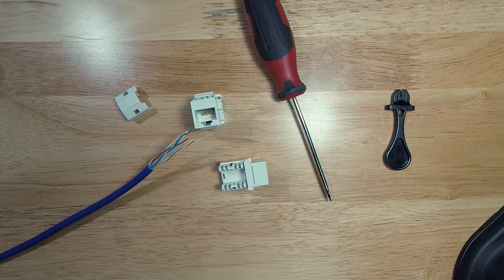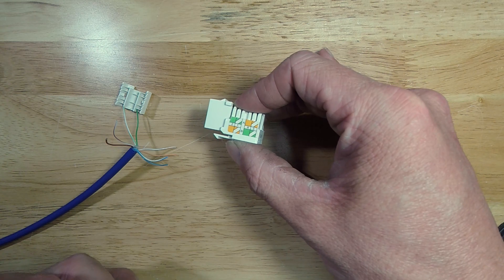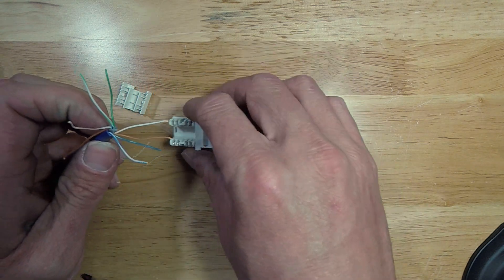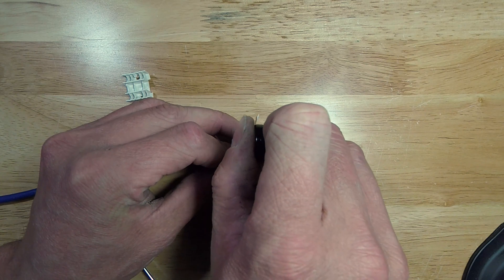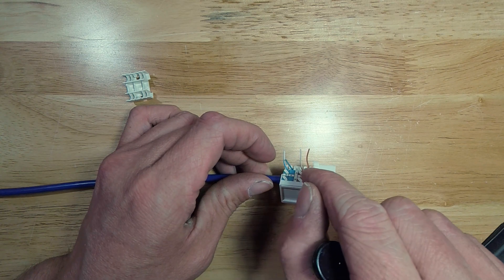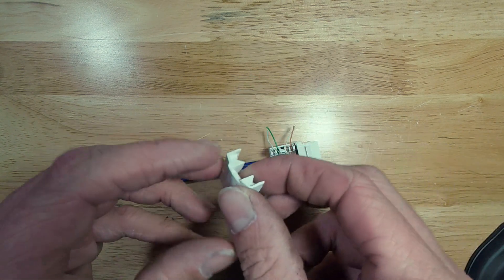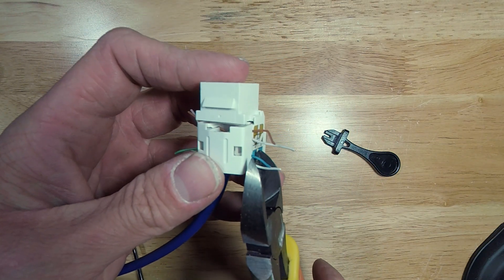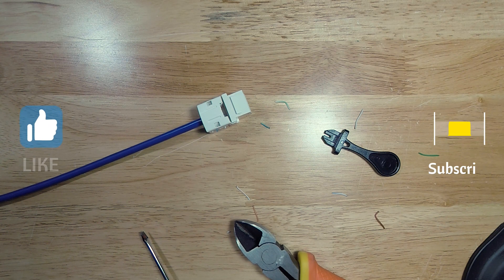How to: Wire a Keystone Ethernet Jack (Fixed Audio)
How to install a keystone jack using simple tools and CAT6 cable.